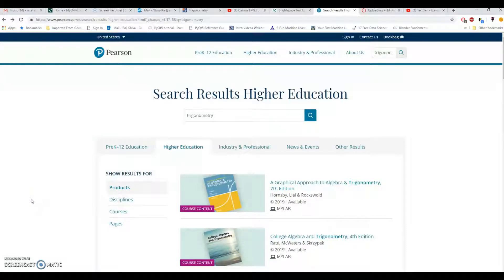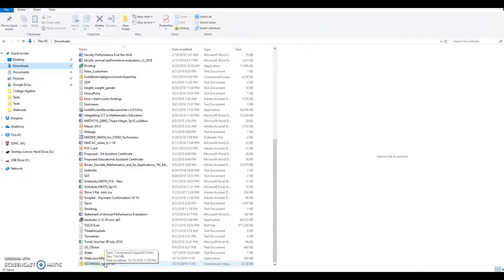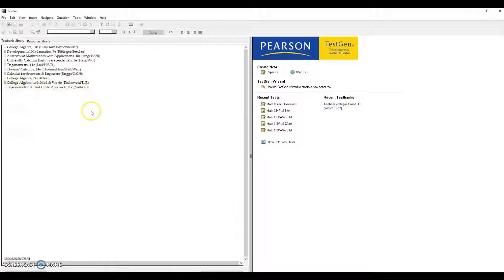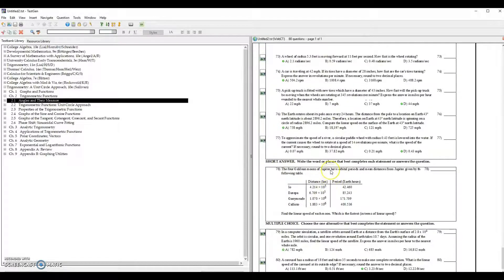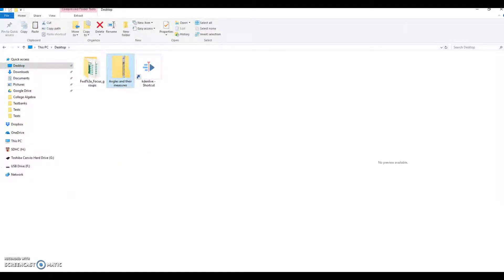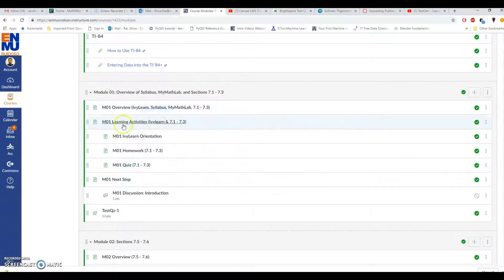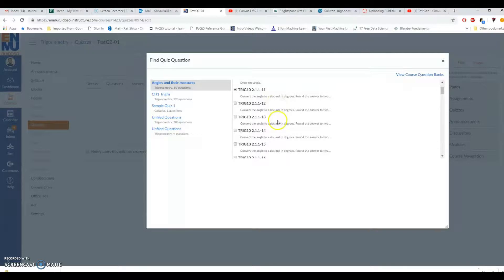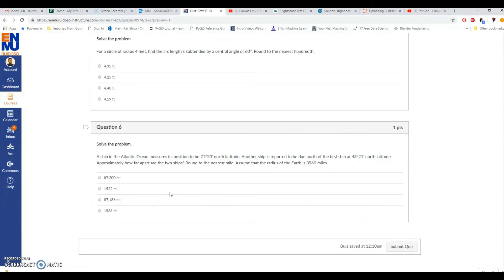Canvas: Importing MyMathLab test bank to Canvas LMS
This video tutorial shows how to create and import MyMathLab test bank to Canvas LMS.

Instructions:

1) Download and install the TestGen application (Links to an external site.)Links to an external site.).
NOTE: To access this site, you need to enter the login ID and password assigned to you by Pearson, usually the same ones you use to access the Pearson Education Instructor Resource Center (IRC) or online products such as CourseCompass, MyMathLab, etc.
2) Download the testbank zip file associated with your textbook from the Pearson website .
3) Open the testbank zip file and copy/paste the .BOK file to your Desktop.
4) In TestGen, click File and select Add Testbank to Library, then browse to find the testbank file on your Desktop and click Open.
5) Click the (+) next to the title of the book on the left side of the screen to expand and view all chapters.
6) Click Web Test on the right side of the screen to create a testbank to export.
7) Drag and drop the  chapter or section that you want from the left side of the screen to the right side of the screen.
8) The questions for that chapter will populate on the right side of the screen.
8) Right-click on the right side of the screen and select Export.
9) Choose QTI (WebCT CE 6, WebCT VISTA) and click OK.
10) You will be prompted to name and save the QTI file (save it to your Desktop so it’s easy to find).
11) Go to your course  in Canvas where you want to import the test bank.
12) Go to Settings --- import course contents --- QTI .zip file (and choose appropriate name for the test bank) and submit
13) Wait for a while until canvas uploads the test bank